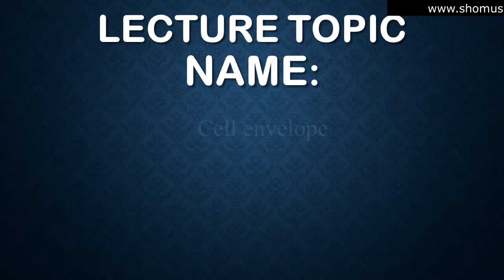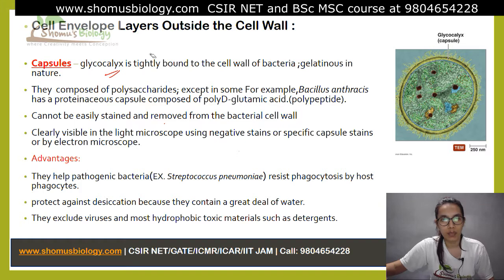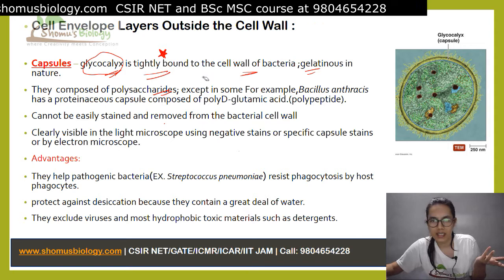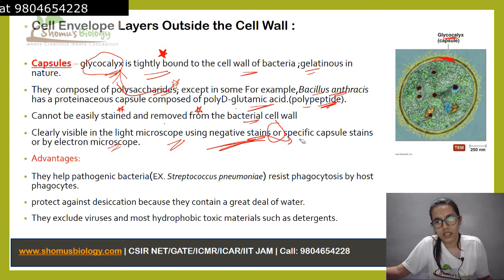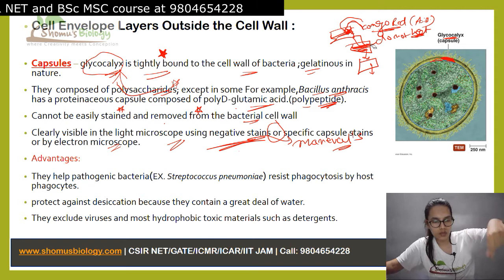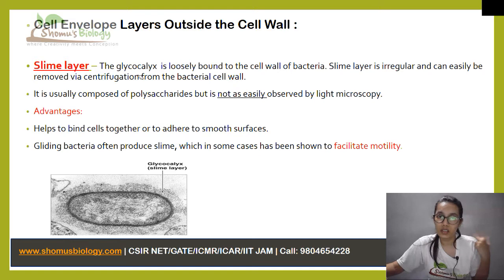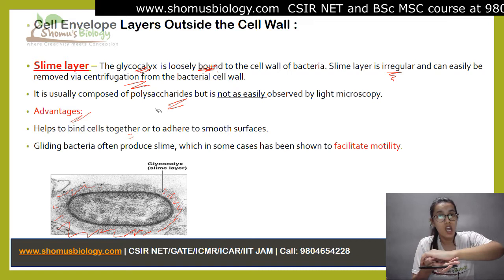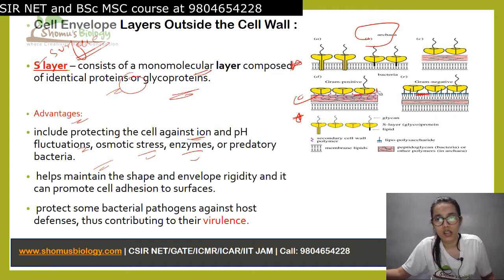Cell envelope of bacteria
Cell envelope of bacteria -  This is a bacteriophage (virus that attacks bacteria) video that shows the virus attaching to and entering the cell envelope of a bacterial cell.The bacterial cell envelope is mainly composed of two layers: the plasma membrane and the cell wall. The plasma membrane is a lipid bilayer and the cell wall is a complex network of peptidoglycan. Bacteria are single-celled organisms that exist everywhere on Earth. In this video, we take a closer look at the cell envelope of bacteria, which is the outermost layer of the cell. This layer protects the bacteria from their environment and helps them to interact with their surroundings. The cell envelope is a complex and fascinating cellular structure that is responsible for many of the cell's functions. In this video, we will explore the different parts of the cell envelope and learn about its importance in the cell.